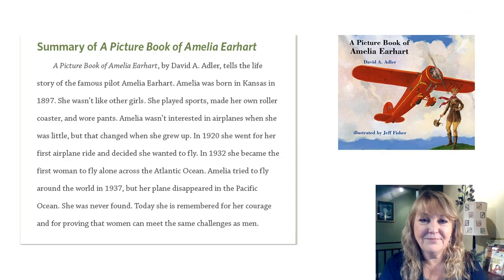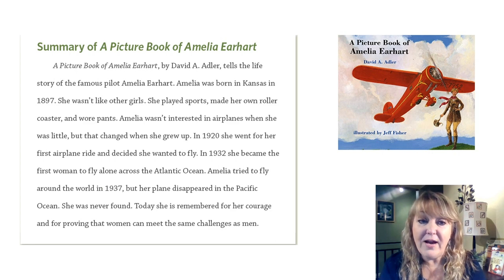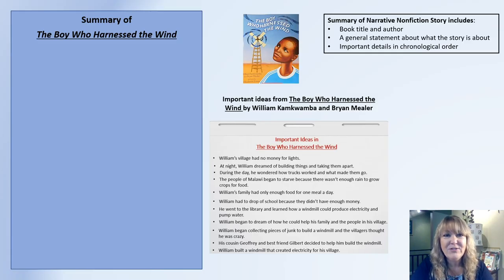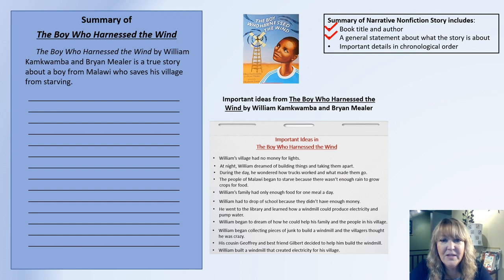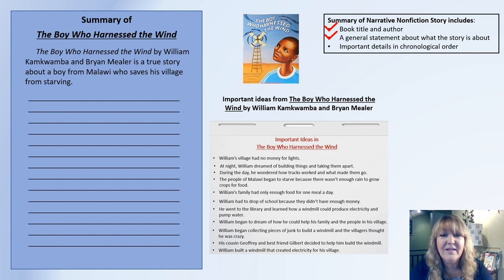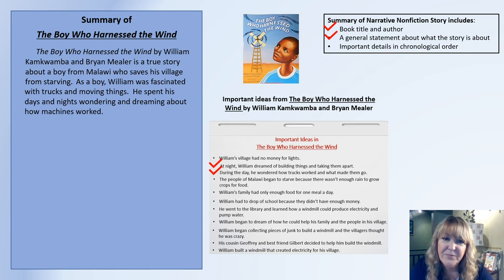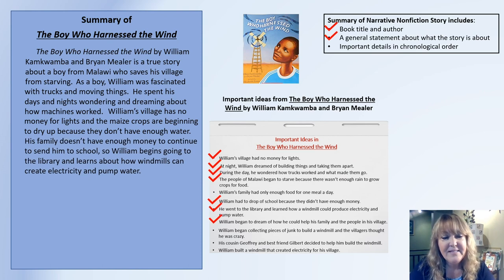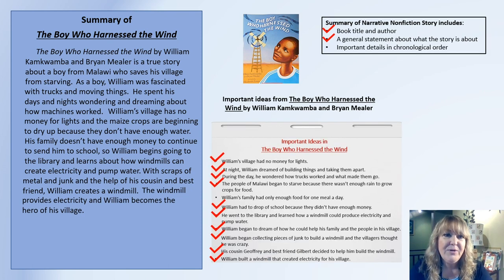ELA, 4th Grade, 5/29, Making Meaning